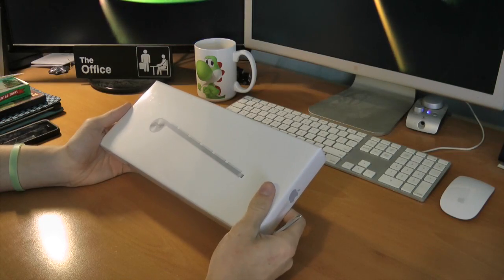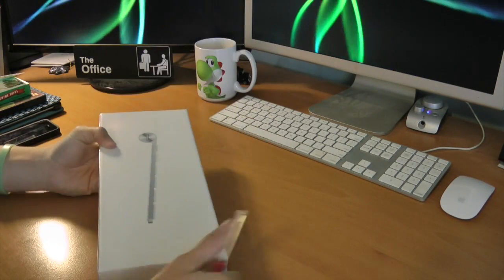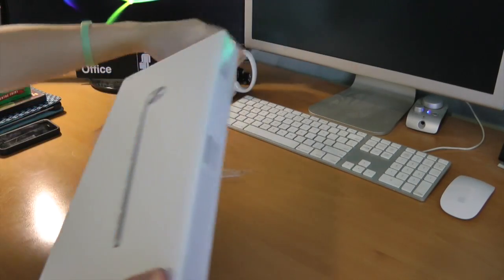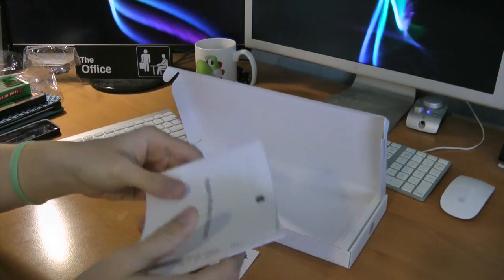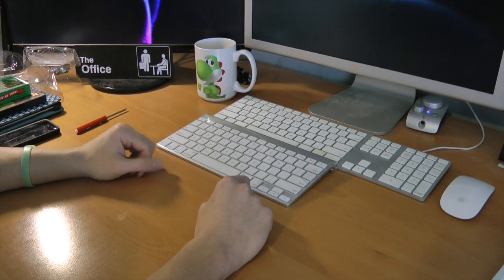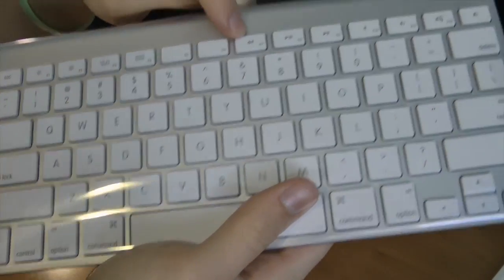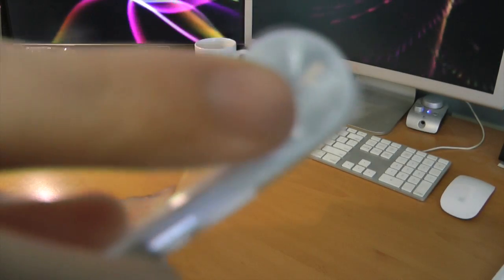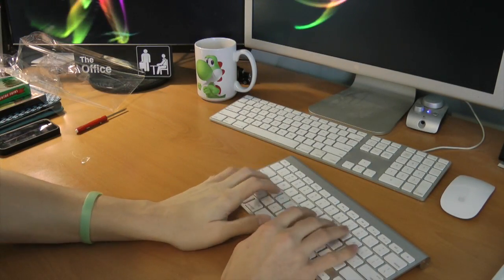Unboxing: Apple Wireless Keyboard